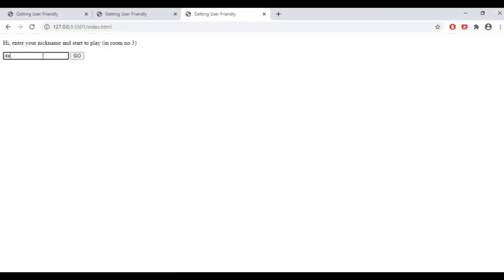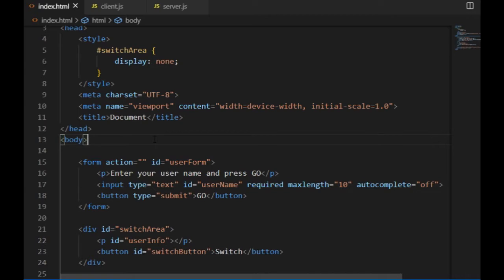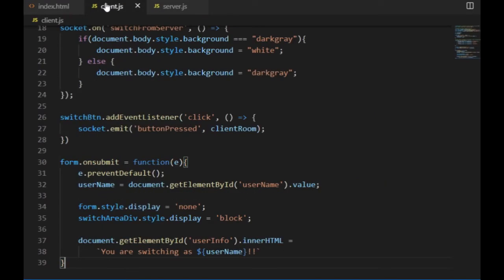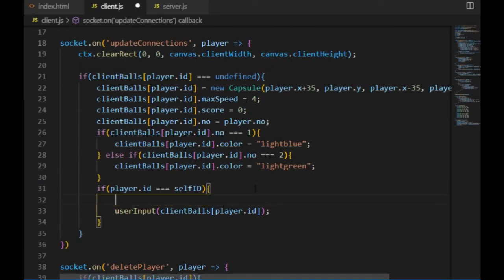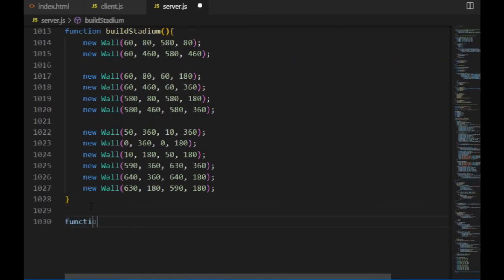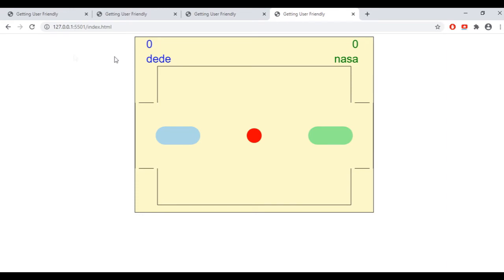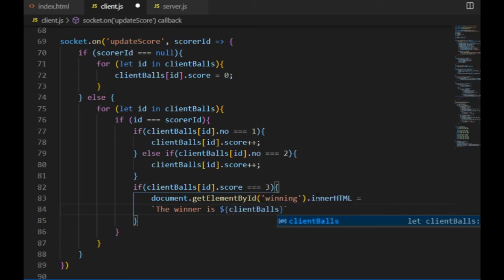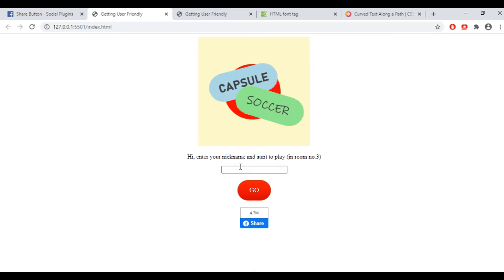Building an Online Game (socket.io) 06: Getting User Friendly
Trying to increase the user experience. Providing a welcome design with a form asking for the username. Celebrating the winner after every match.